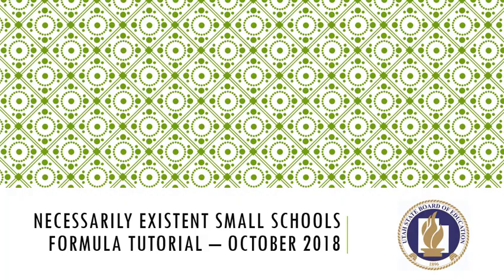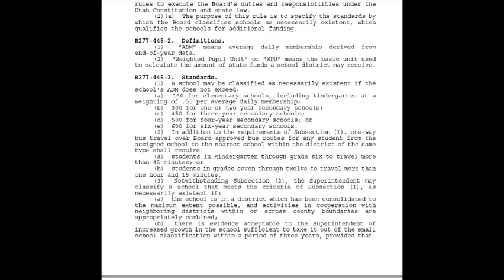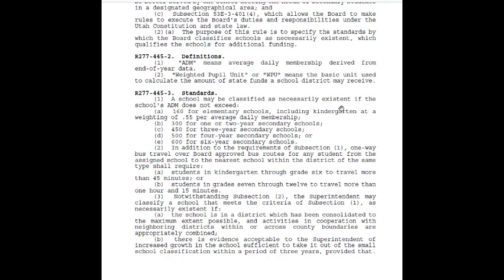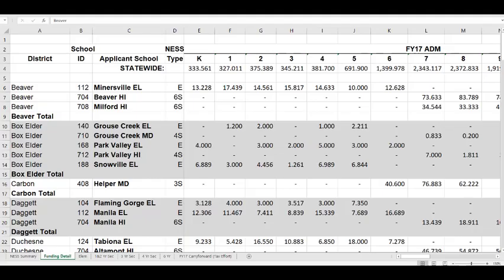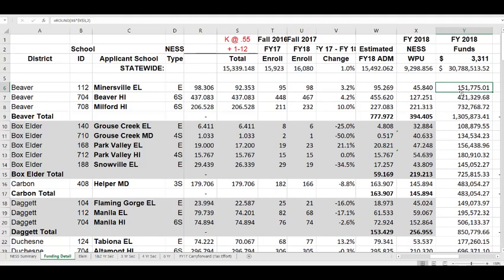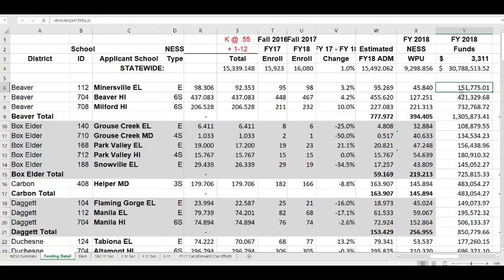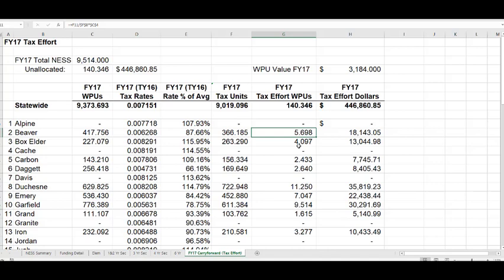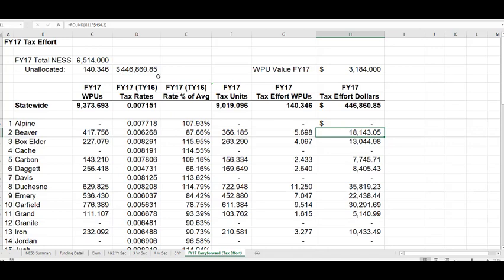NESS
Necessarily Existent Small Schools formula tutorial - FY2018.